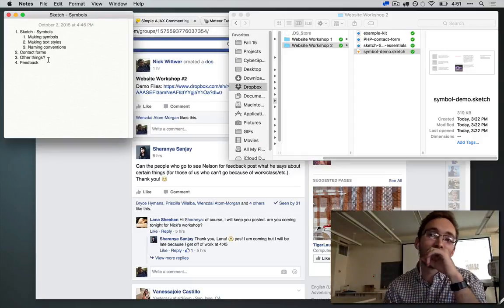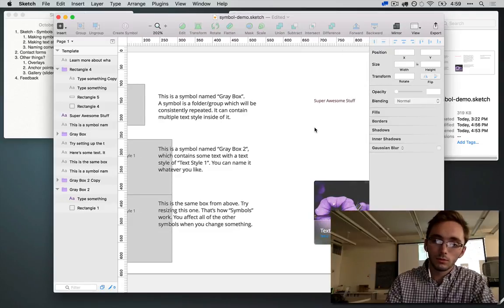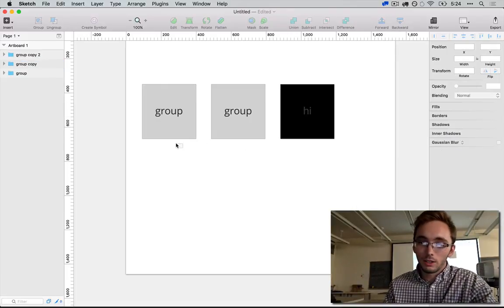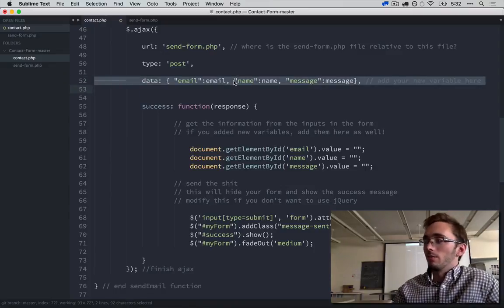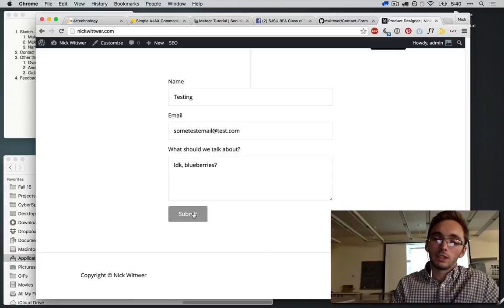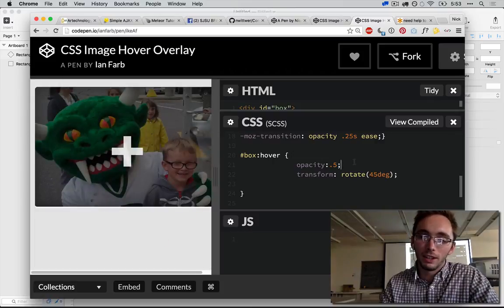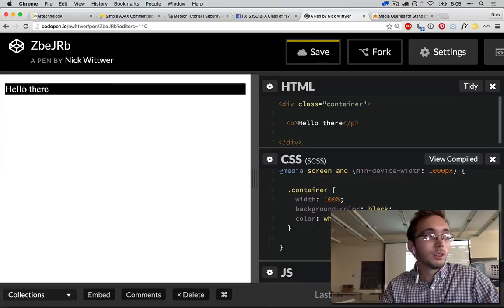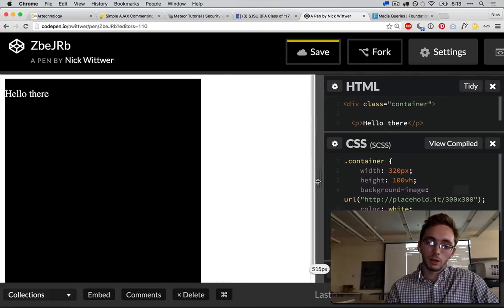Website Workshop 2